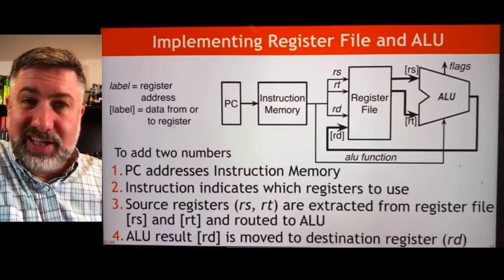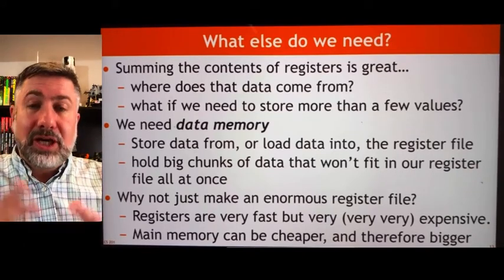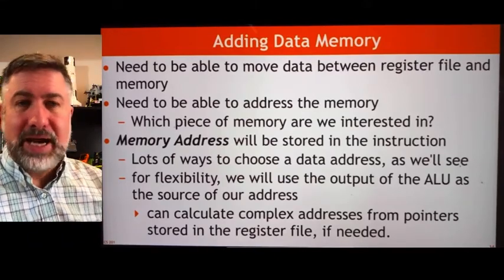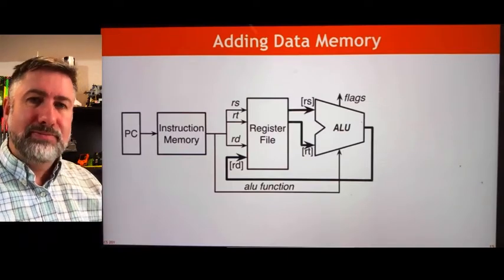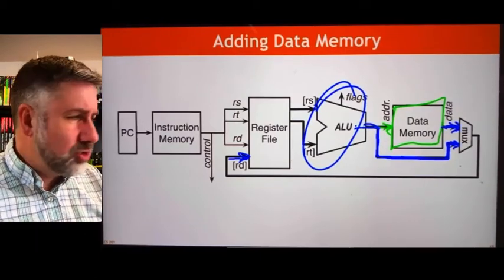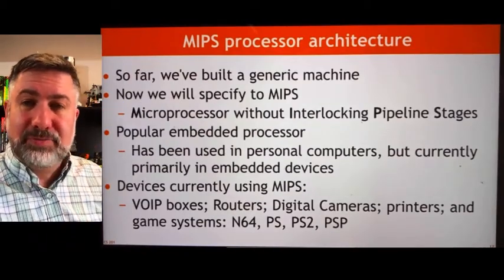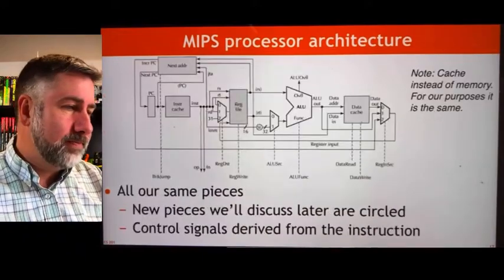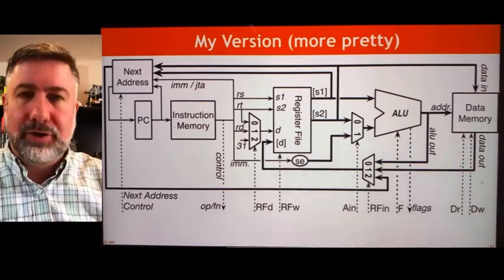CPU4: Hardware for Data operations